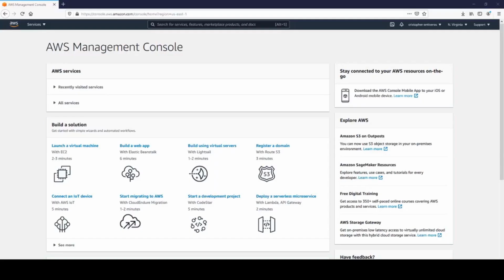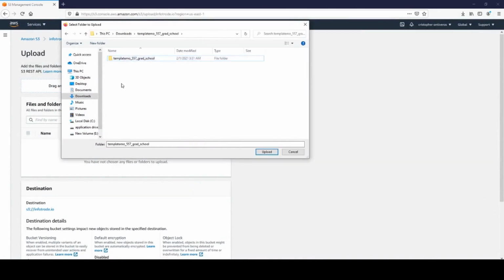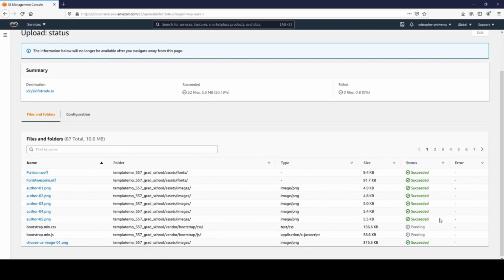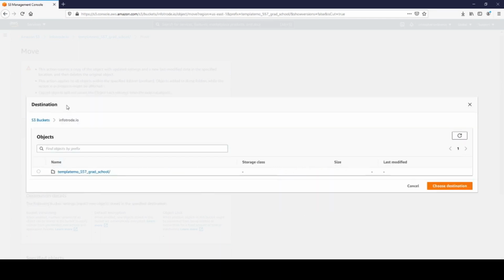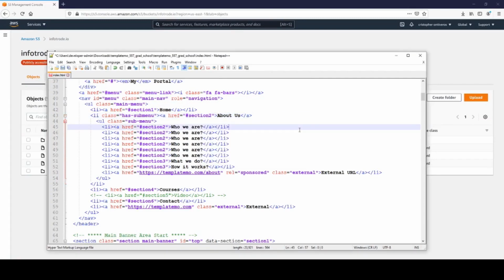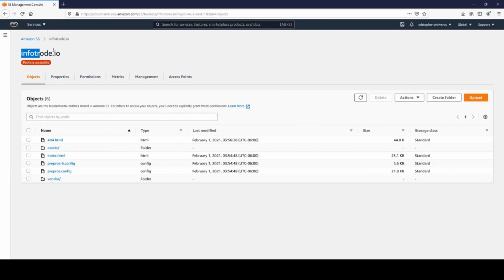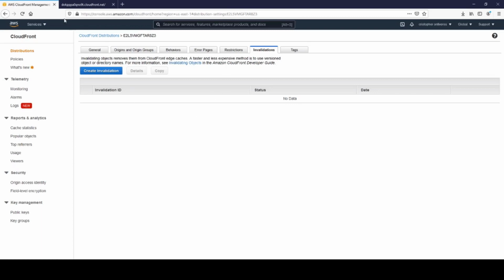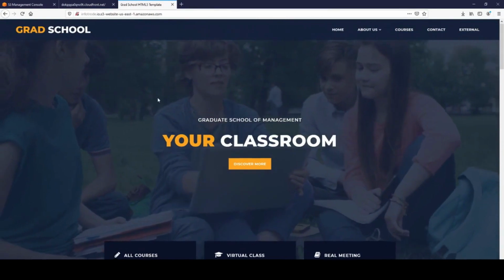Build Any Website instant in AWS s3 with Few clicks - ultimate tutorial 2021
with AWS S3 You can build any ecommerce website, design your website, also web scraping amazon. There are lots of option for websites in amazon. like food delivery website, amazon seller site, website for online arbitrage, amazon fba website, amazon wholesale website etc. You why your are waiting for, just signup amazon s3 and build your dream website.